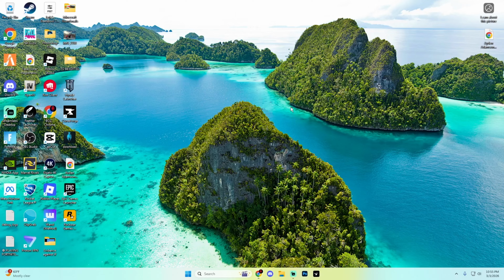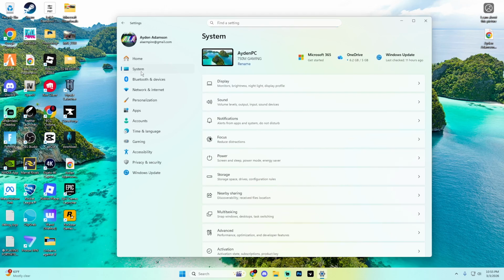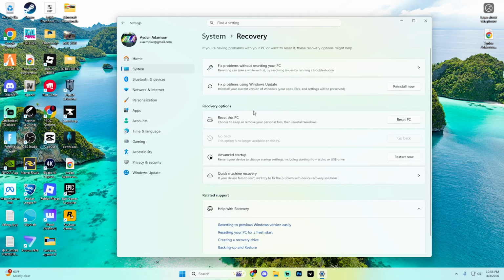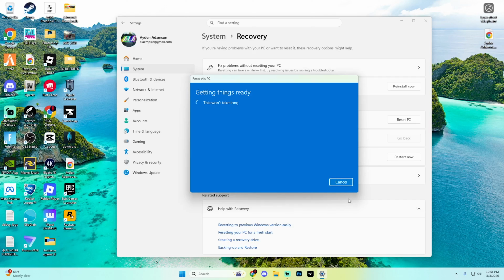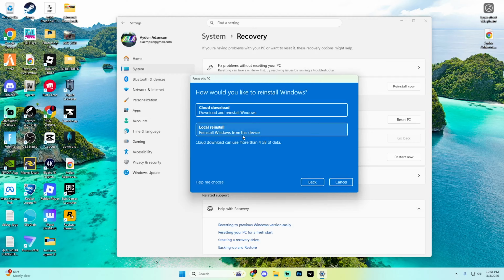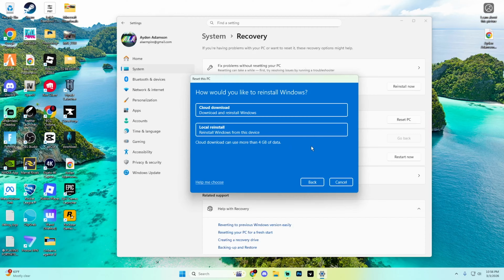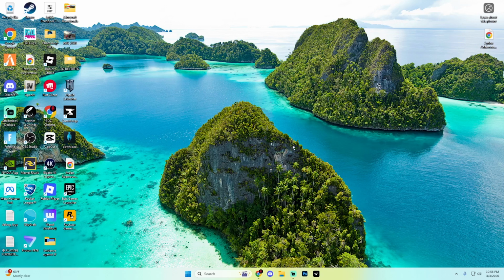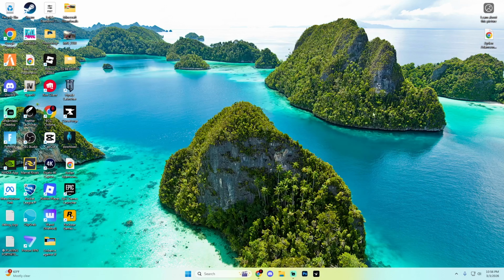How To Wipe PC or Laptop Before Selling (Erase/Reset) - Full Guide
How To Wipe PC or Laptop Before Selling (Erase/Reset),Wipe PC or Laptop Before Selling,how to factory reset PC before selling,erase laptop before selling guide,Windows 11 reset this PC tutorial,securely wipe computer hard drive,remove personal data laptop before selling,reset Windows 10 laptop step by step,prepare PC for resale guide,delete all files and reinstall Windows,Windows recovery reset computer tutorial,clean install Windows before selling PC